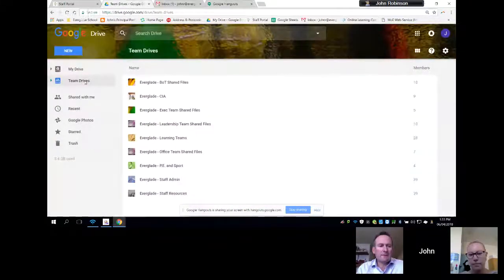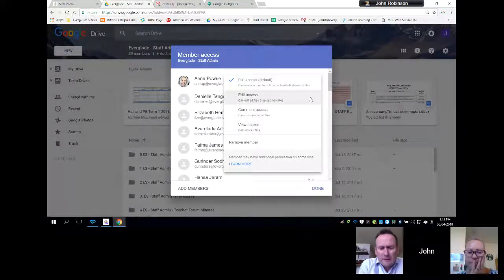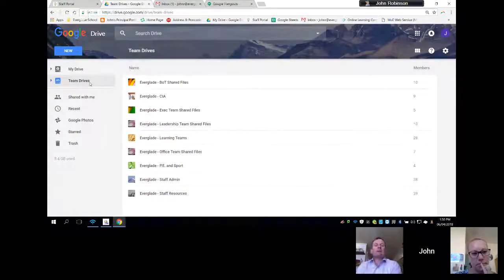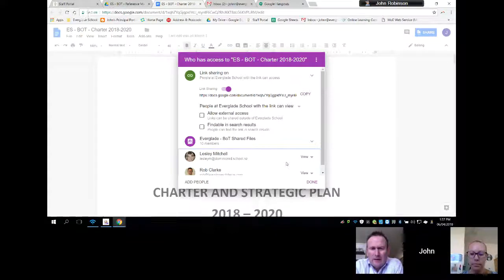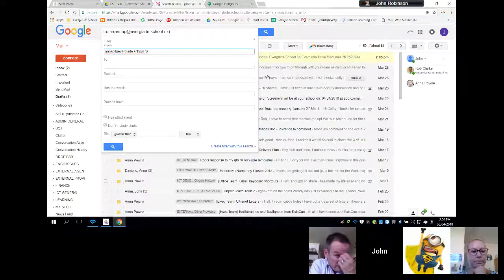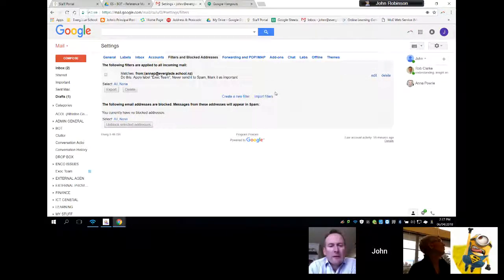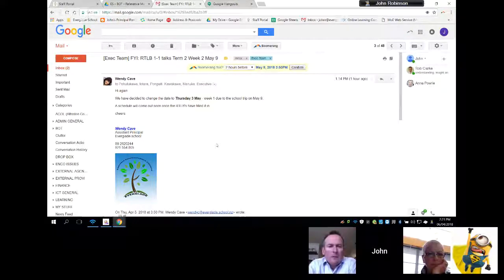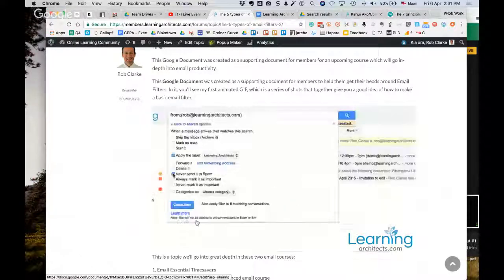Learning Architects Members' Hangout #1 - Team Drive & Email Filters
Our first Members' Hangout for 2018. Team Drives and Email filters - two very practical topics to start us off.

This video will be live for a period of time and then be available to members only.